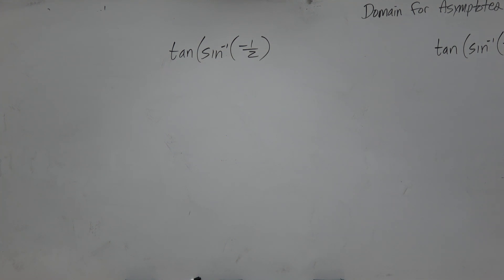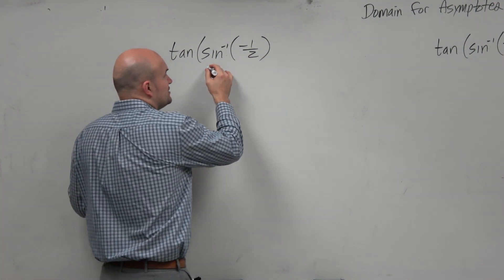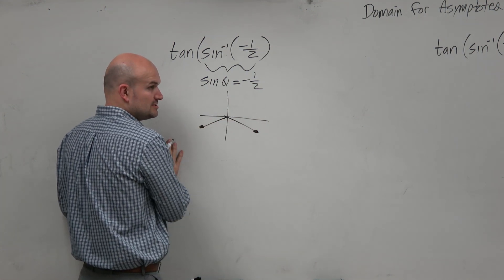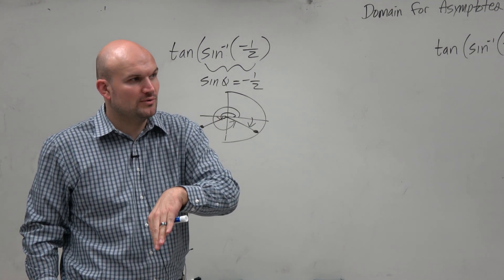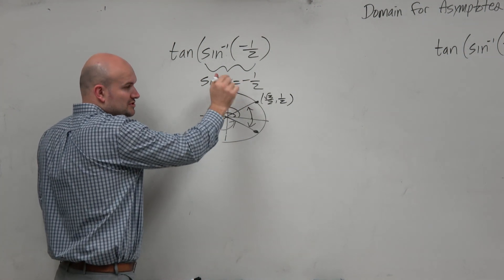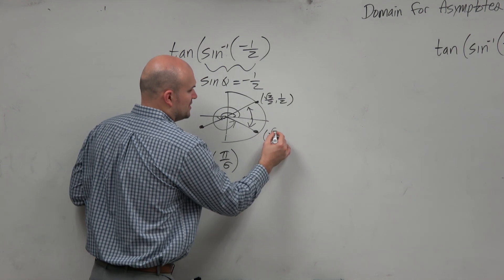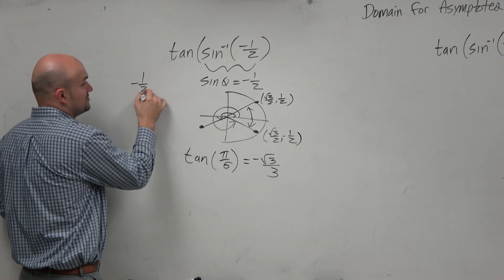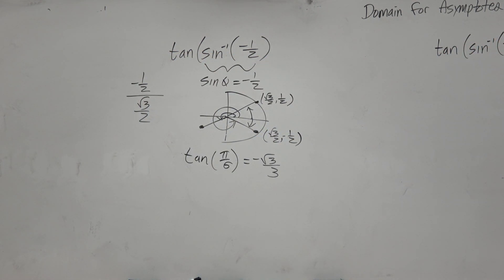Evaluate the inverse trig function in composition